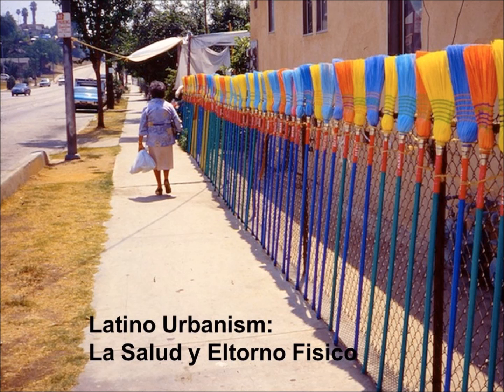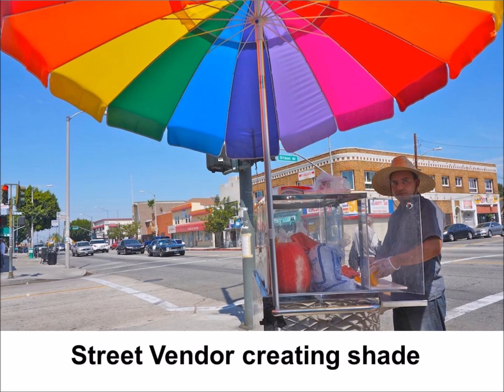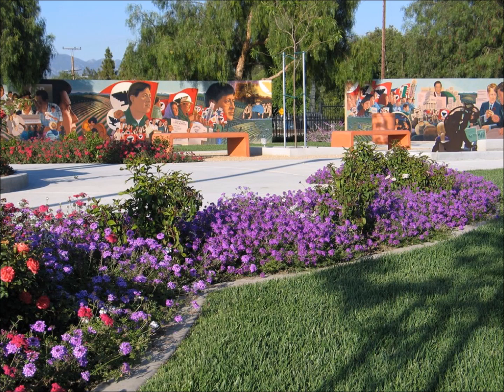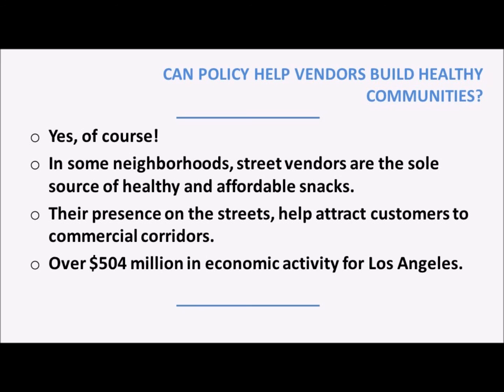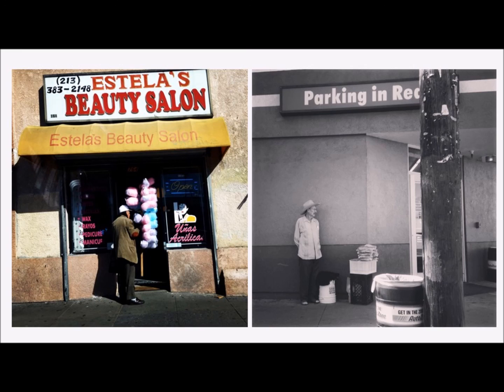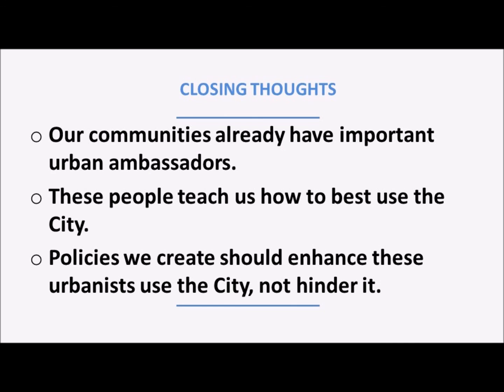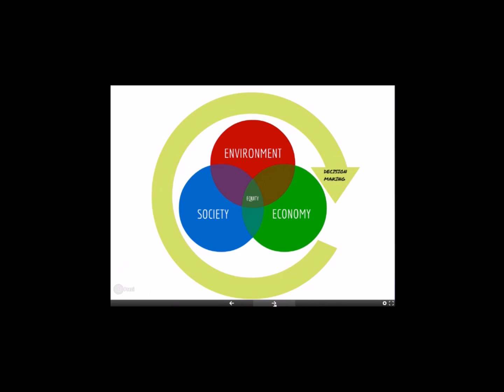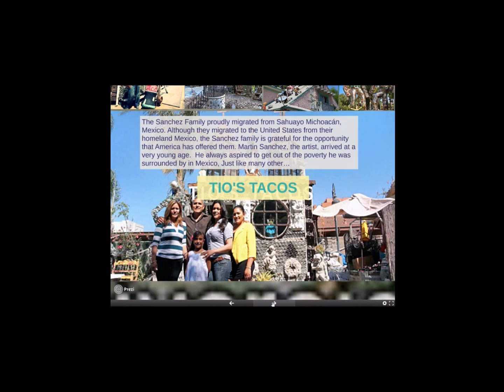2015 Latino Urbanism: La Salud y el Etorno Fisico (Health and the Physical Environment)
As self-reliant Latinos migrate into California, they bring with them a palette of cultural lifestyles that alter the physical environment in positive ways that meet their diverse social, economic, cultural, physical needs. The panel examines how planners promote physical activity and mental health in the Latino community.

Moderator
James Rojas, Founder Place It

Speakers
Miguel Angel Vazquez, AICP, Riverside County Department of Public Health
Rudy Espinoza, Executive Director of Leadership, Urban Renewal Network

Registration closed. This video is no longer available for CM credits.